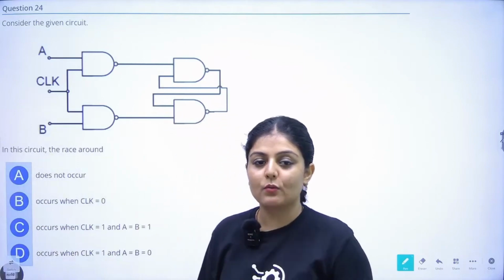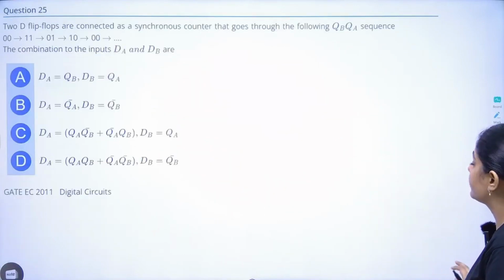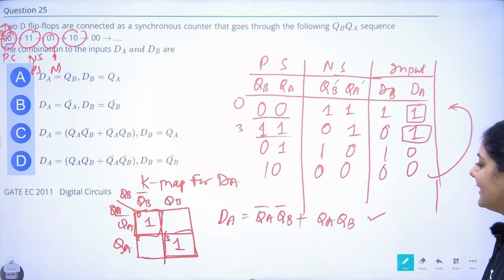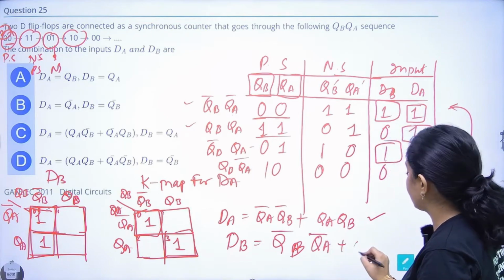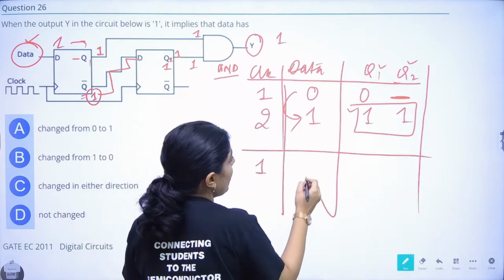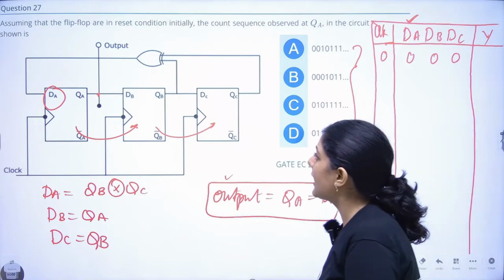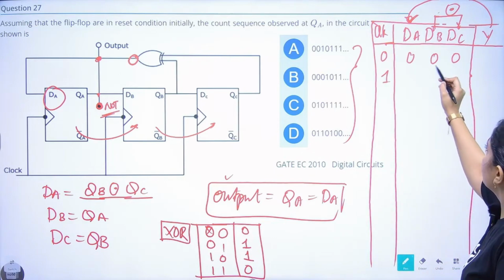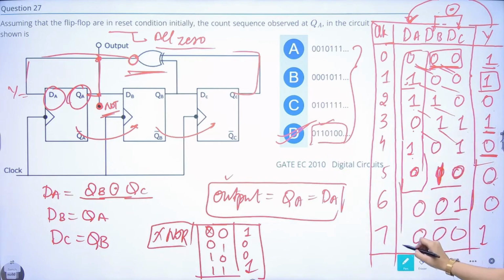DIGITAL ELECTRONICS Test & Interview QnA Class-13 | SEQUENTIAL CIRCUITS Part-5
DIGITAL ELECTRONICS Test & Interview QnA Class-13 | SEQUENTIAL CIRCUITS Part-5 | Visit us | Download the VLSI FOR ALL App

For detailed Syllabus and queries